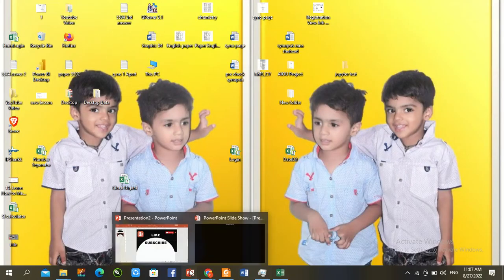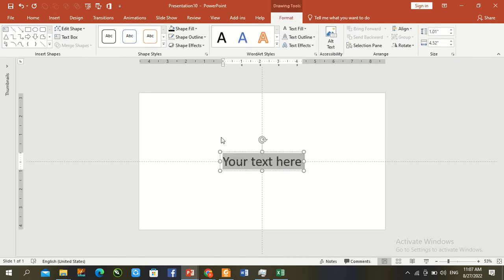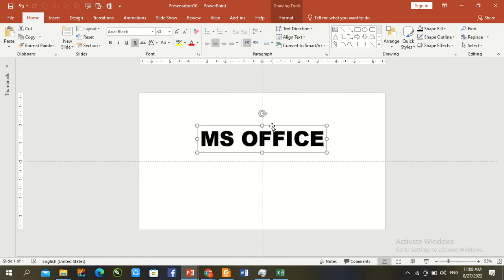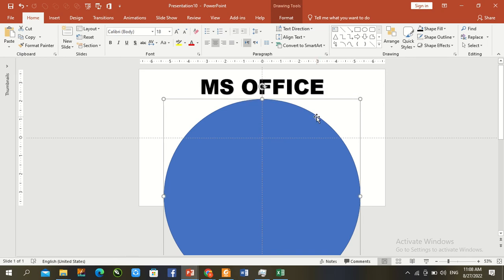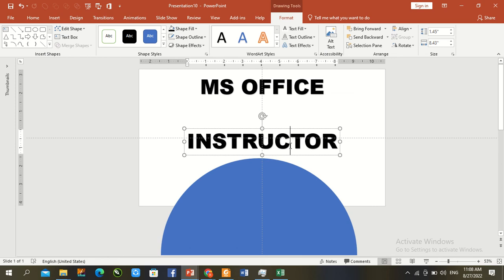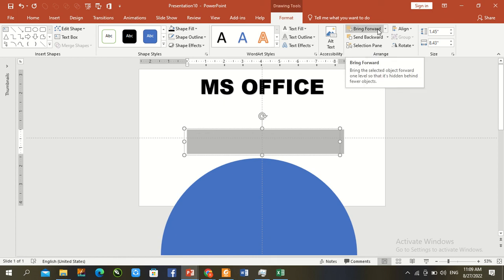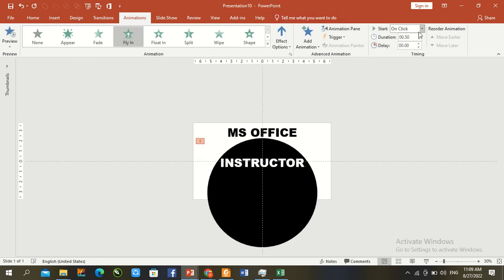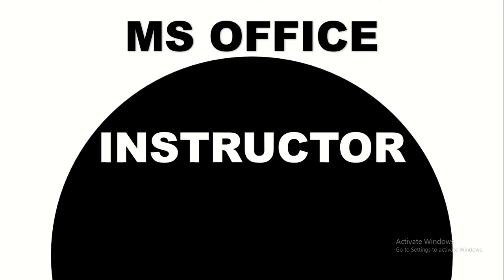15. How to Make Basic Animation in PowerPoint || Basic to Advance level Animation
Dear Viewer!!!

Today!! You'll be learnt how to make Basic  Animation with the help of Flyin effect. I hope that you learn something here new. Keep give us your valuable feedback in comments section.

Regards

Team